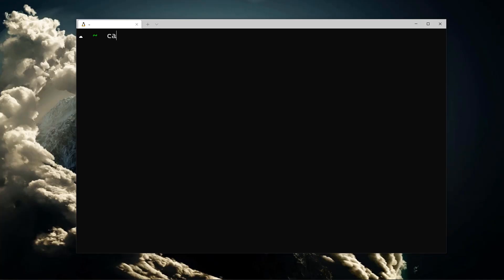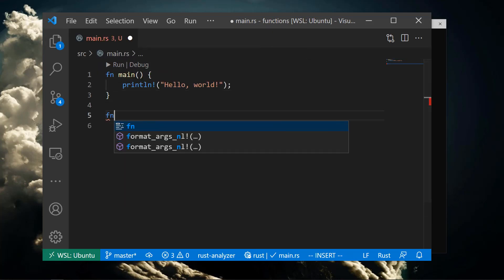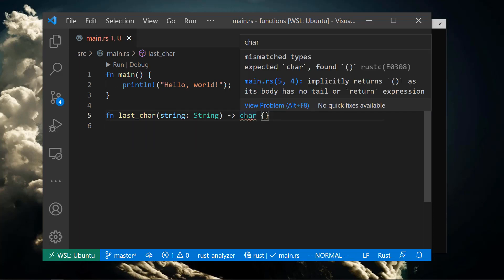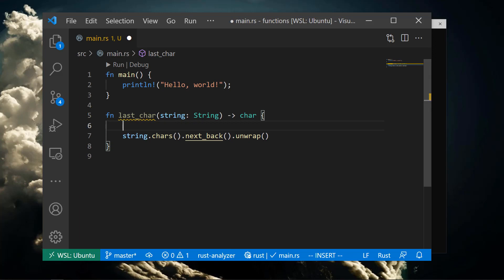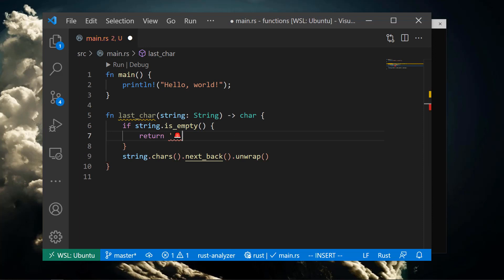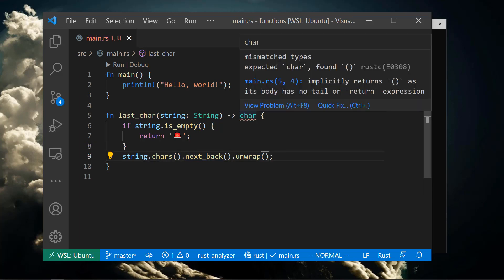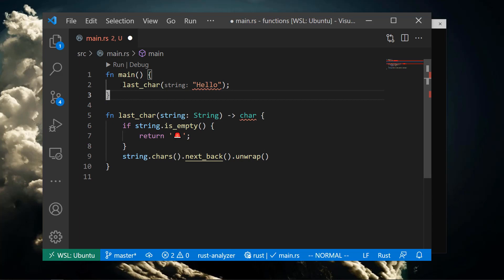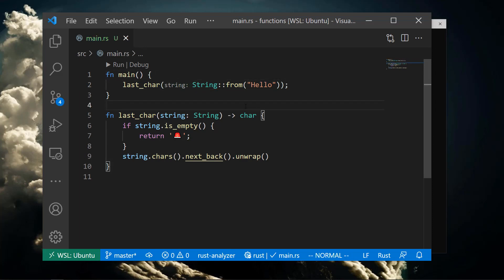Demo: Functions [14 of 35] | Rust for Beginners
Create and call reusable functions.